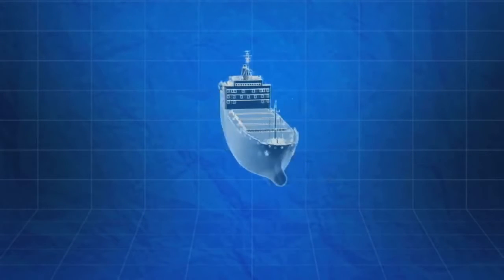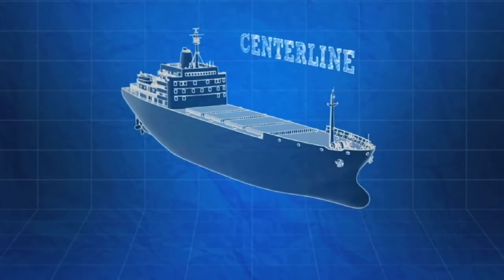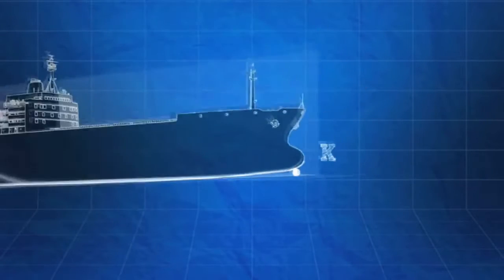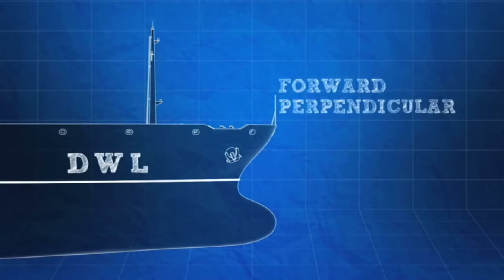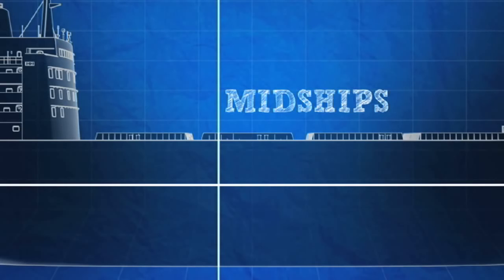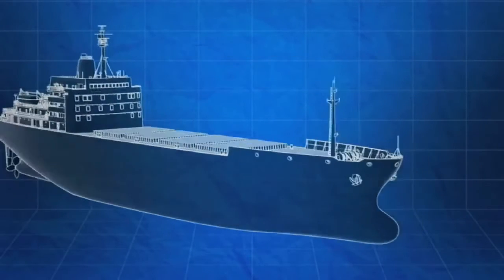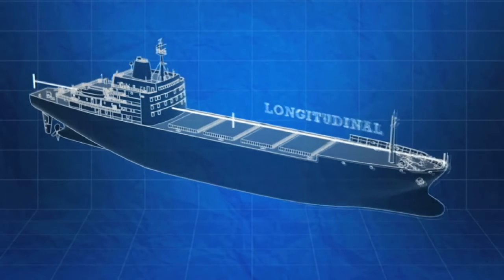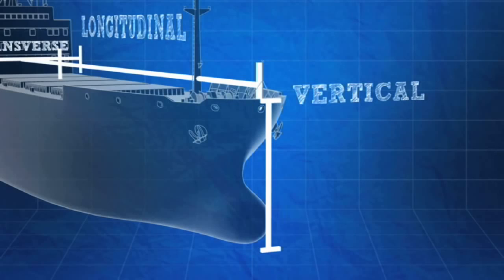Ship. Basic Definitions.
Основная терминология используемая на судне (на английском языке).